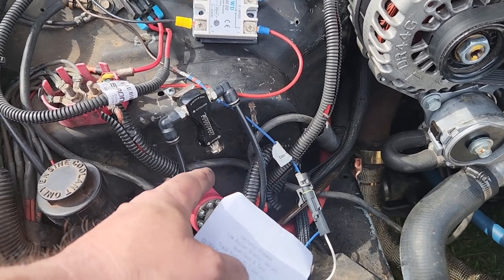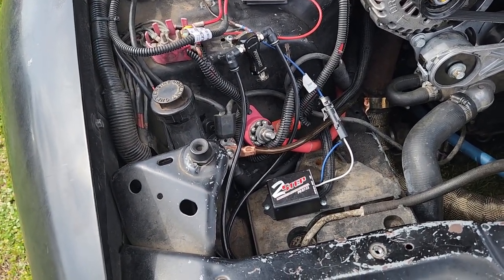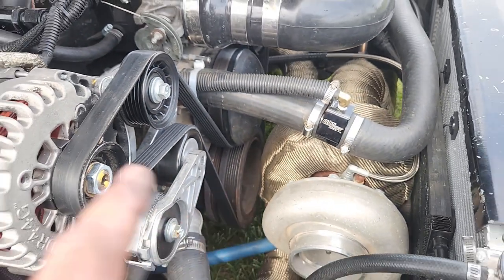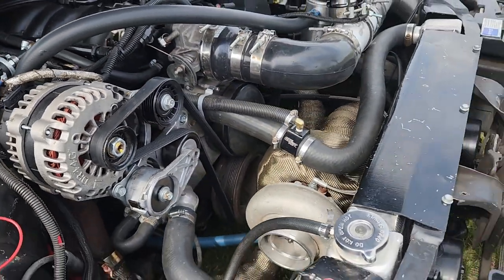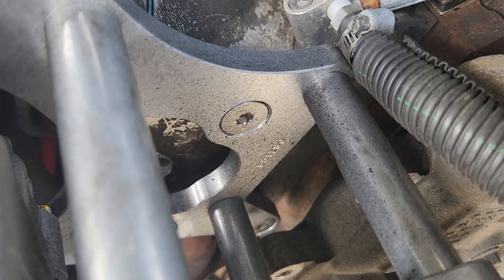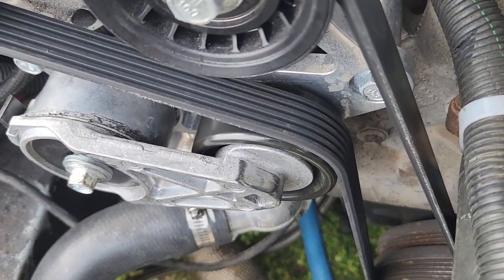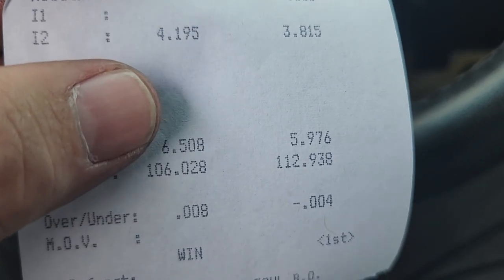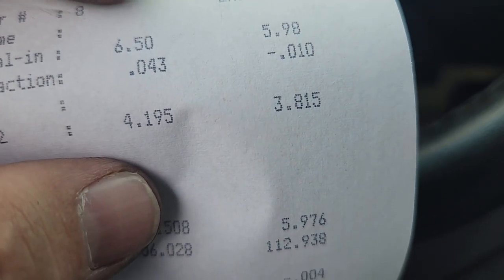Dial in 6.50 and Run Modified Bracket to Prepare for 6.50 Index Classes.. Winners Circle Runner Up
Please excuse the video editing, the video editor I typically use has been updating all weekend so I had to use a different video editor. BUT I think it is safe to say, the car is ready for some 6.50 INDEX RACING, woot woot!